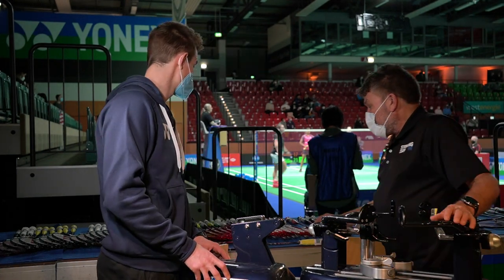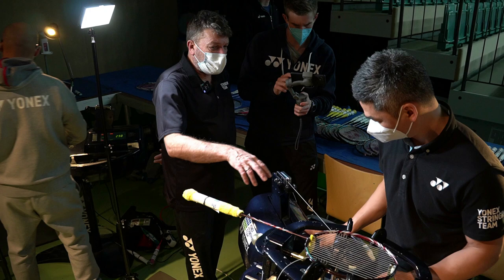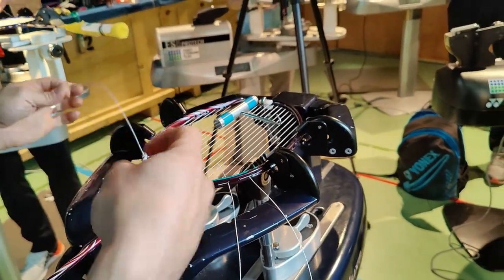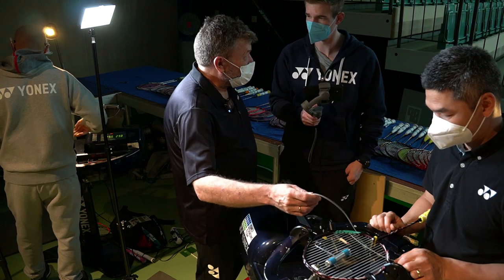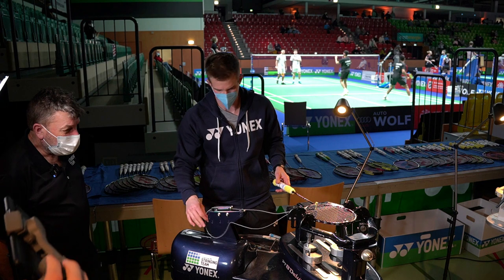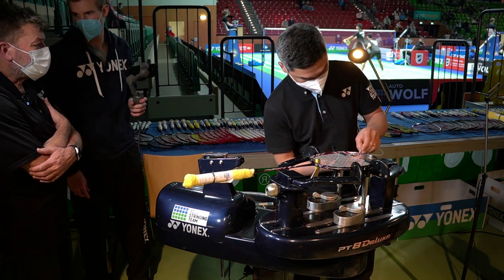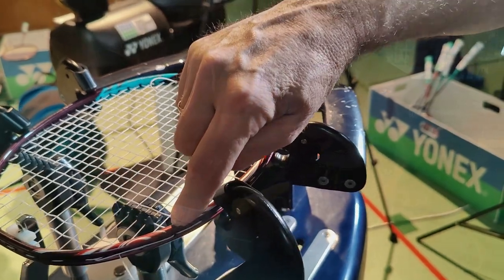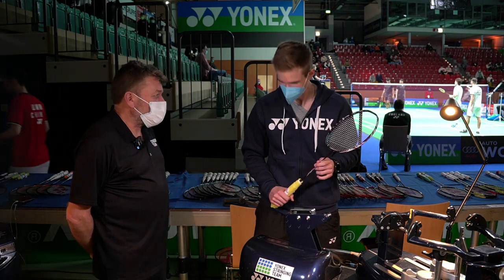How fast are the Best Stringers in the World? | The Art of Stringing Part 2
The Yonex Gainward German Open take place from 8th to 13th of March and are categorized as a World Tour Level 300 Event.
All Courts are broadcasted from Day 1. You can find livestreams to all 3 courts